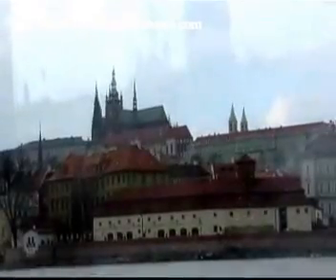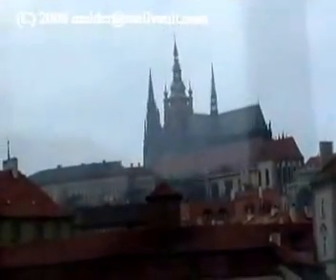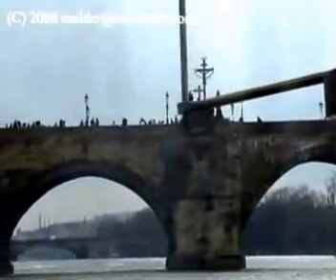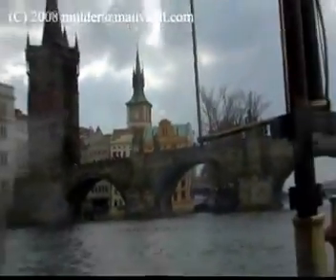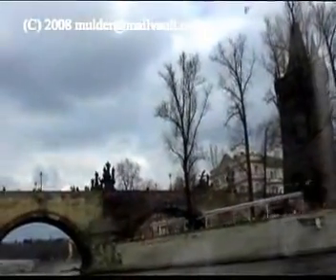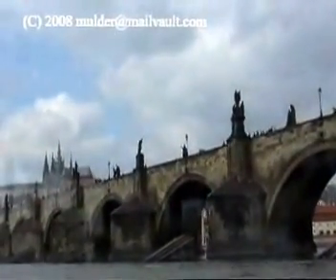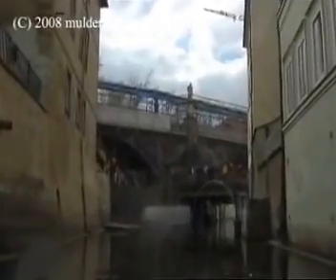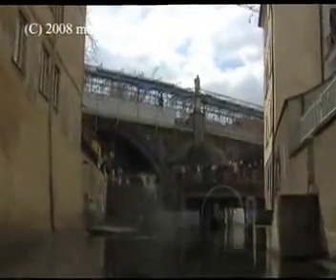Cruise on the Valtava river in Prague Czech Republic - Charles Bridge, Prague Castle, etc.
The weather started out overcast, then the sun came out just before the end of this video. You will see Charles Bridge, Prague Castle, and beautiful old buildings.